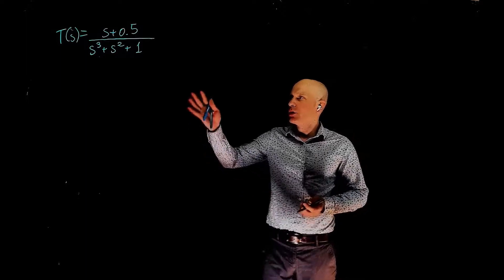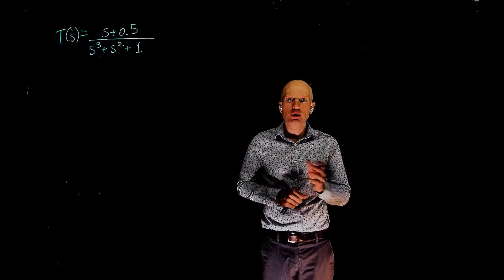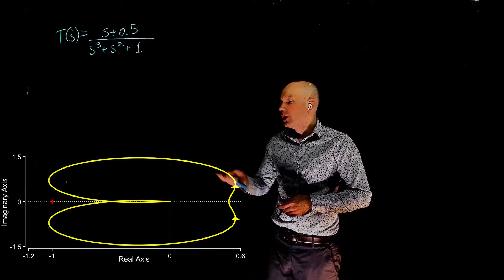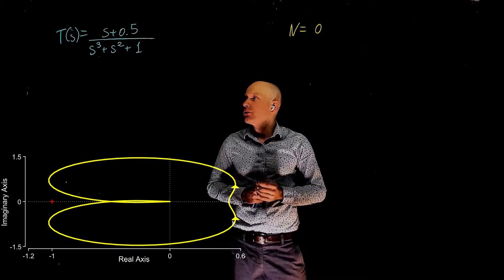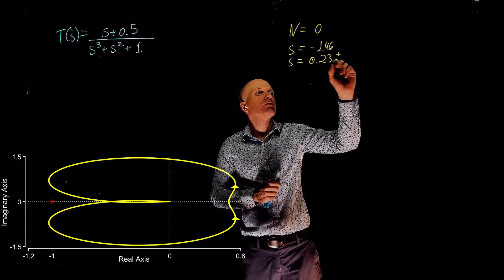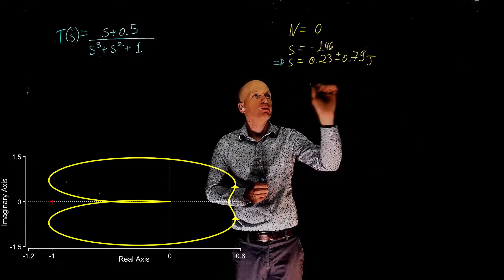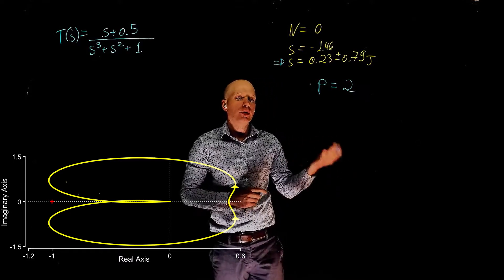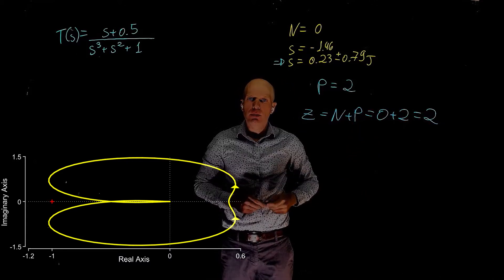L18E110 Control Systems Lecture 18 Exercise 110: The Nyquist stability criterion practice exercise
Control Systems Lecture 18 Exercise 110: The Nyquist stability criterion practice exercise